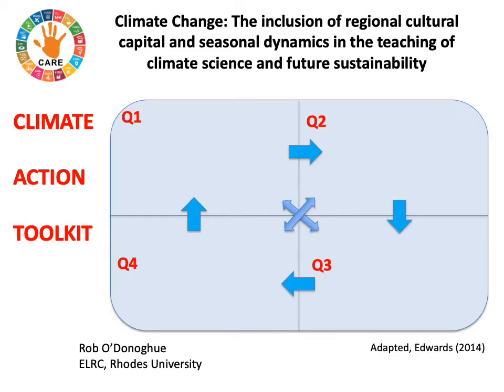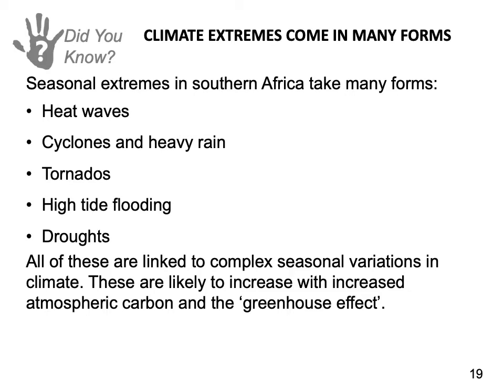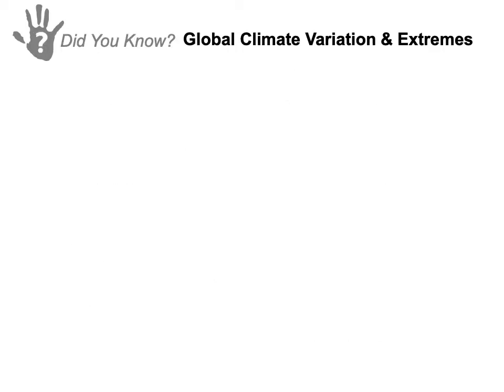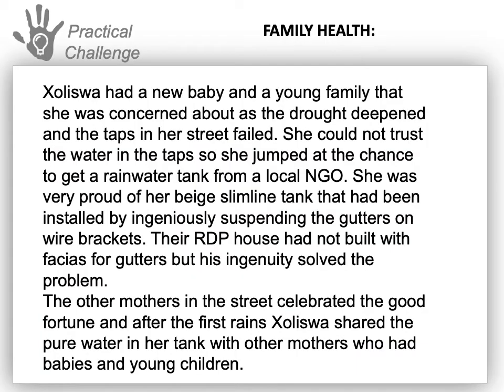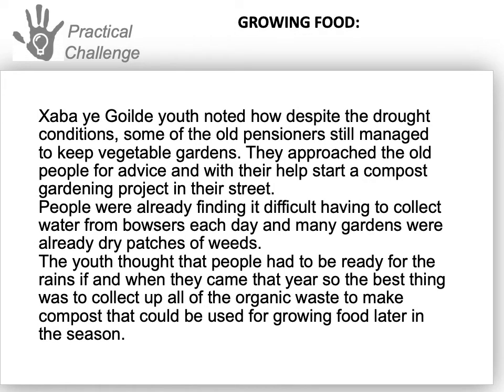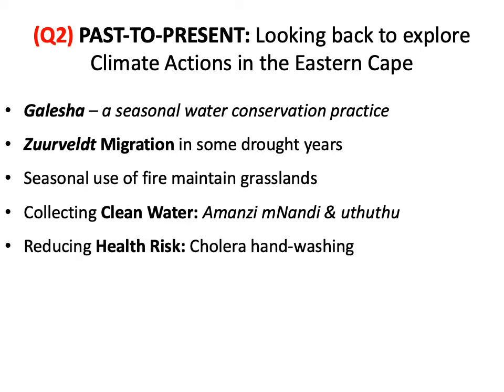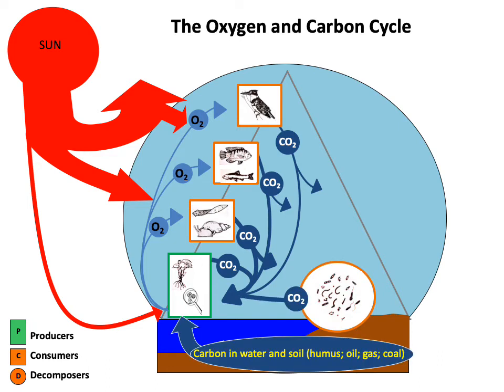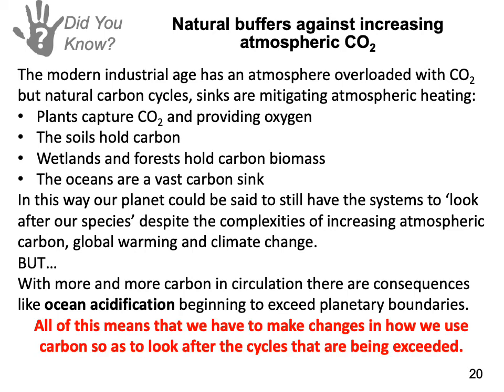The inclusion of regional cultural capital and seasonal dynamics in the teaching of climate science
Join Prof Rob O Donoghue as he discusses "Climate Change: The inclusion of regional cultural capital and seasonal dynamics in the teaching of climate science and future sustainability".